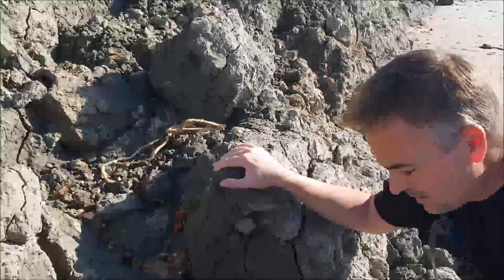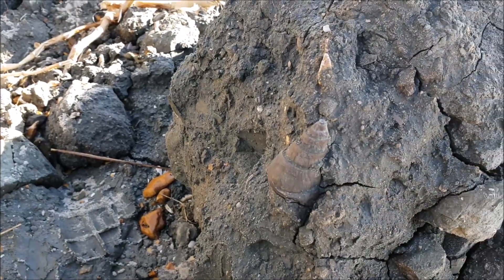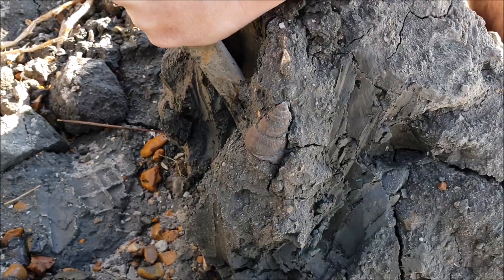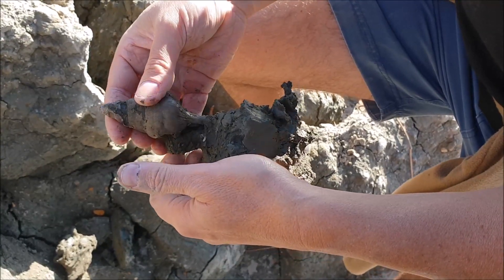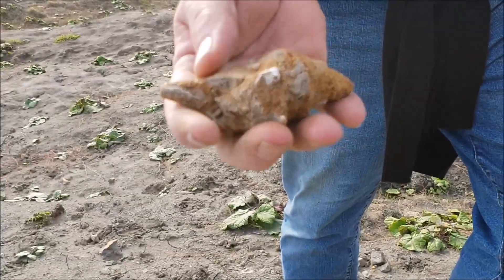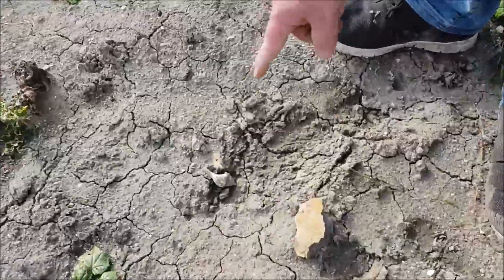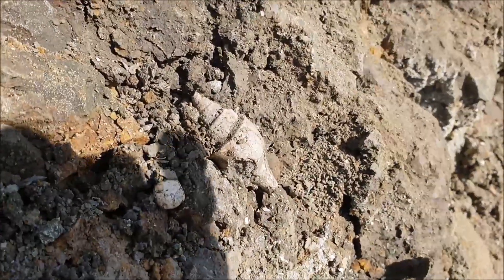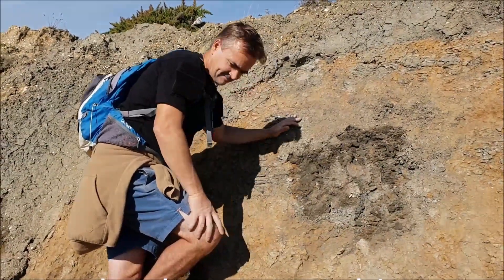Hunting Fossil Gastropods from the Bartonian age of the Eocene epoch period.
A day trip searching for fossil Gastropod fossils from the Bartonian age of the Eocene epoch.

Don't forget to visit a Huge online forum resource known as the MDF to answer all your metal detecting questions along with finds ID requests